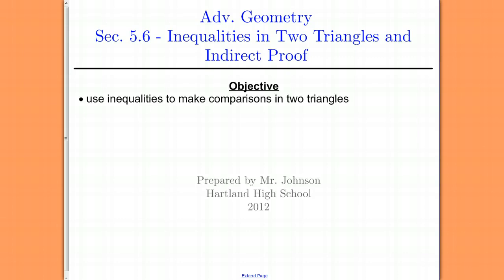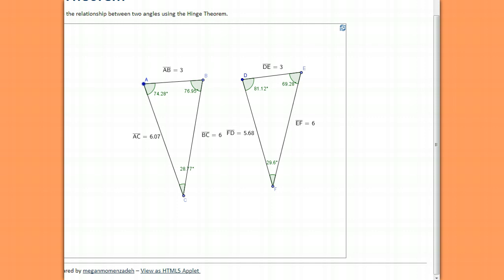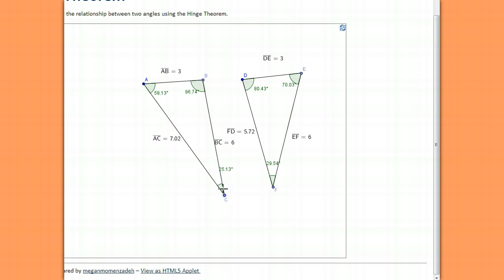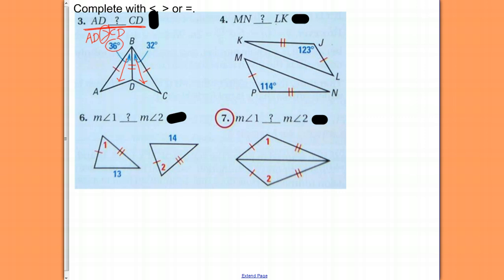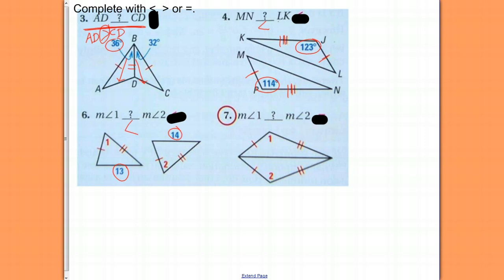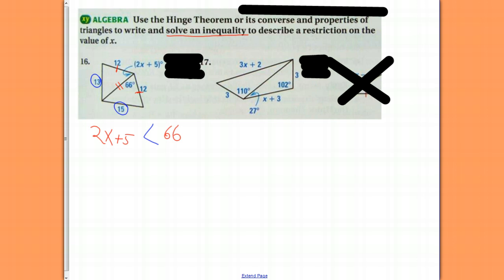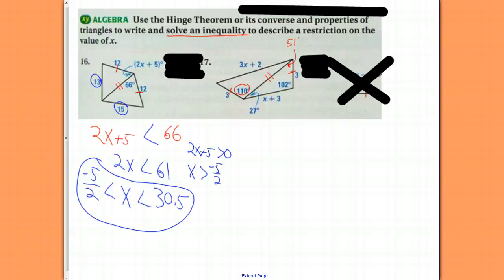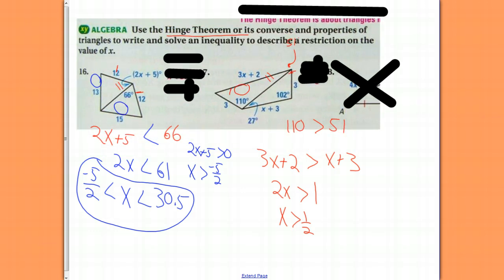Adv. Geometry 5.6 - Hinge Theorem